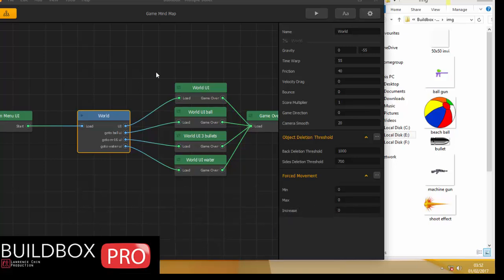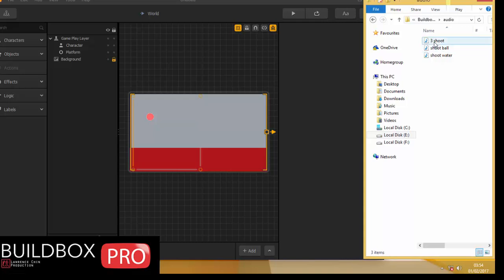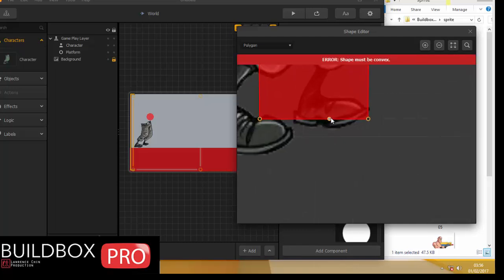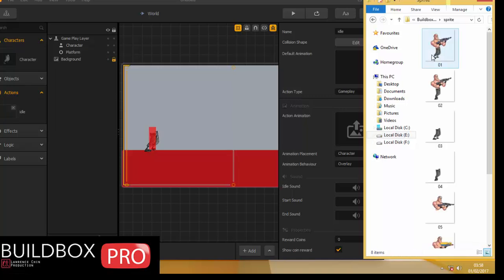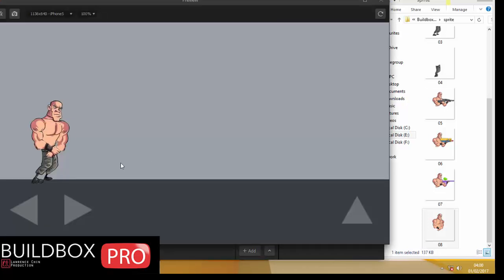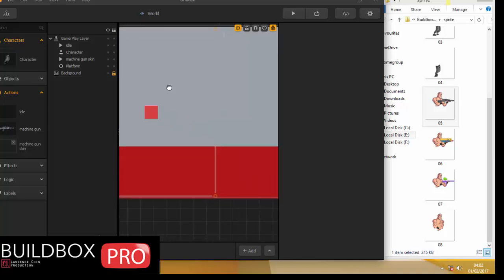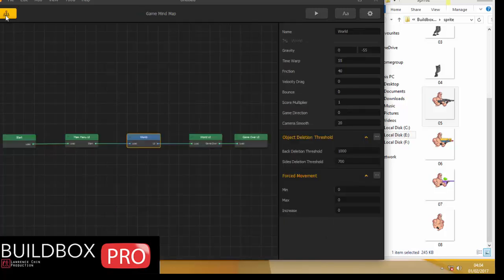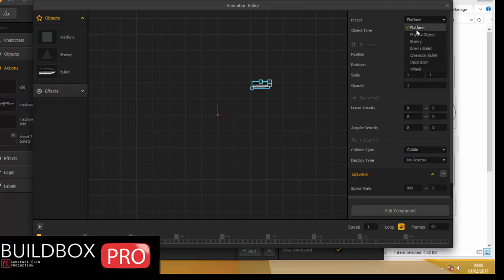Buildbox - Weapon Ingame Change Tutorial part 01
Buildbox Version 2.2.5
In this tutorial you will learn
- Change weapon by picking up from in game
- Setting up shooting animation effect
- link to another UI
- Change the skin using (Action/powerups)